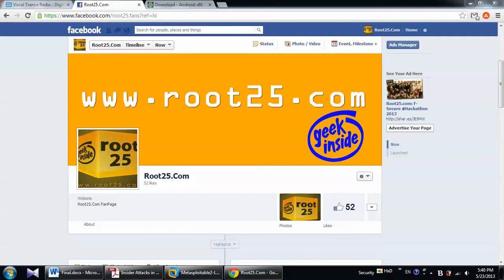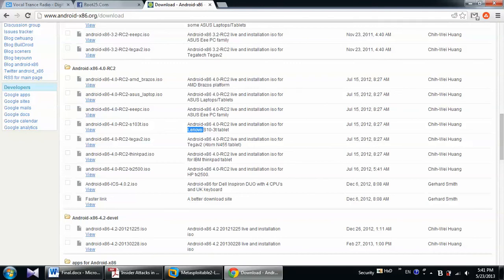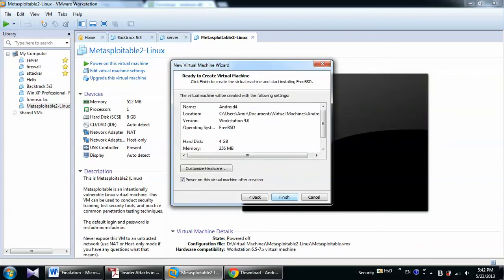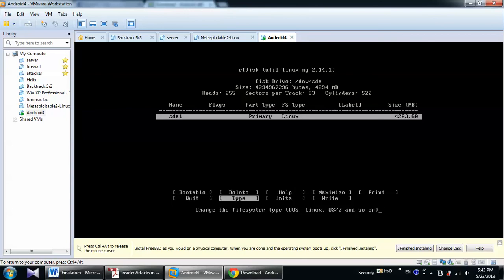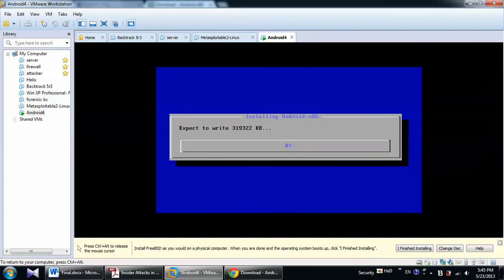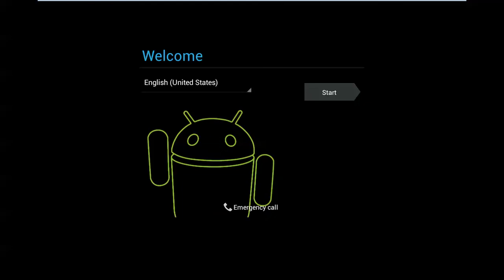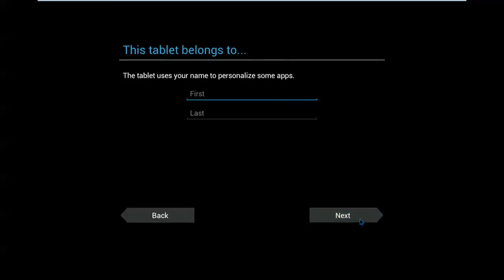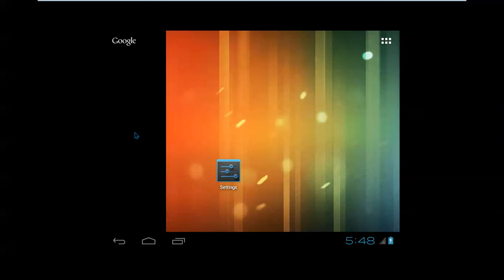How to Install Android 4 on Virtual Machine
In this tutorial i will show you how to install Android operating system on Virtual Machine. I used VMware as virtual machine, if you gonna use another virtual machine most of the steps will be similar.